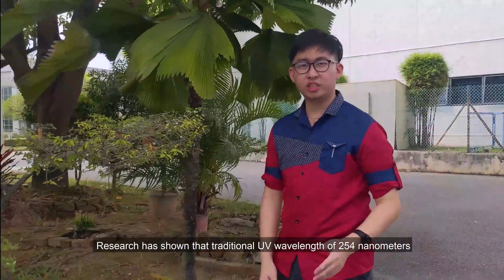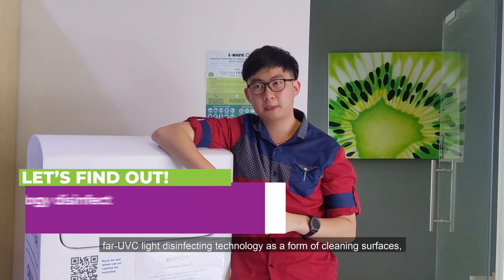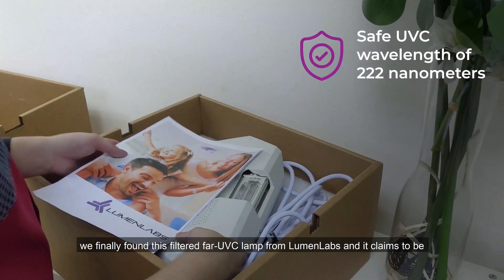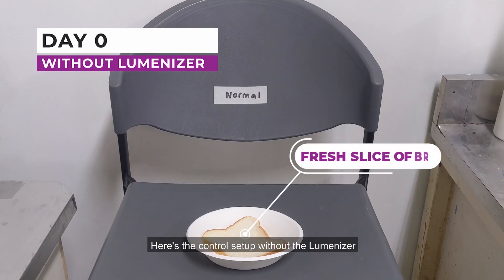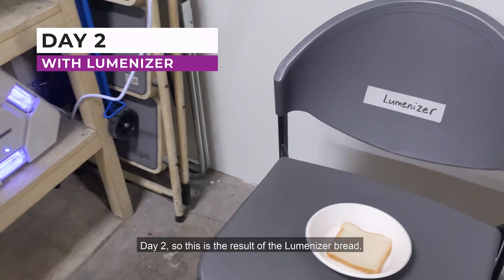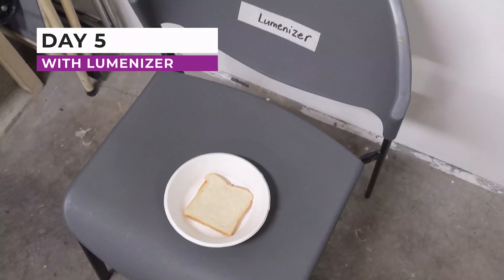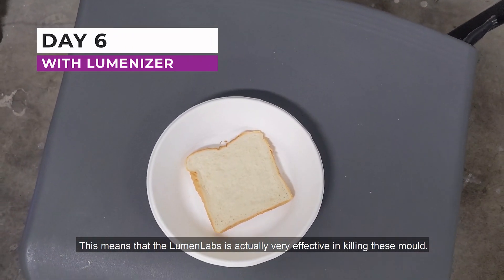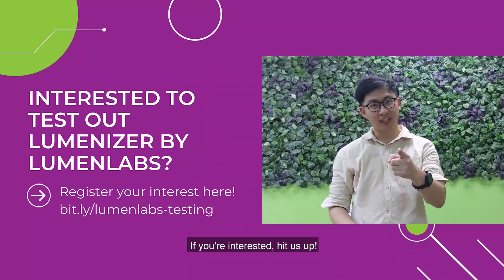Lumenizer by Lumenlabs - Does it really work?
In the midst of a pandemic, disinfecting plays an important role. In this video, we tested out the Lumenizer - the world's most advanced filtered Far-UVC disinfection device and experimented it with bread slices!

Find us: 51 Tuas West Drive Singapore 638415

MAHA CHEMICALS ASIA

Founded in 1975, Maha is one of the foremost brands in chemicals and solutions distribution across industries in ASEAN. We are currently present in 11 countries: Singapore, Malaysia, Philippines, Thailand, Vietnam, Sri Lanka, Indonesia, Myanmar, Cambodia, China, and South Korea.